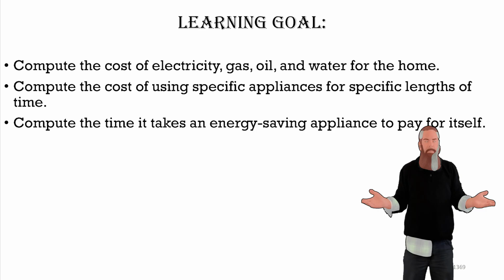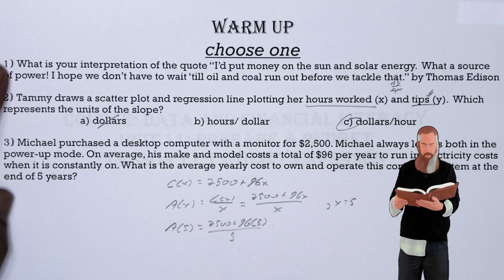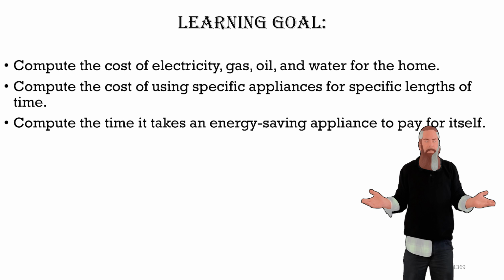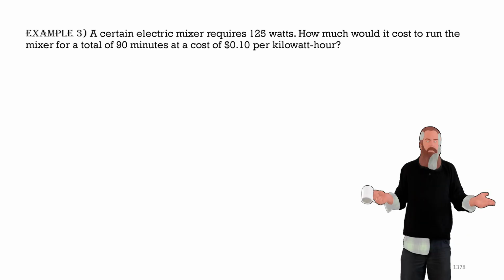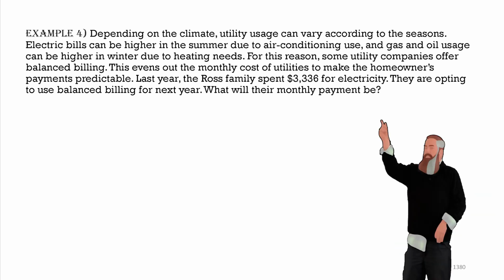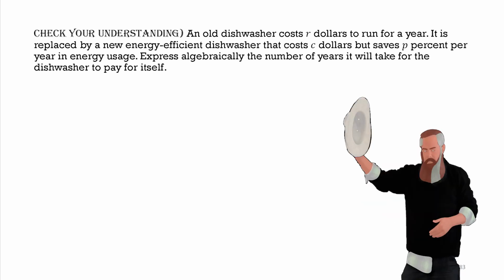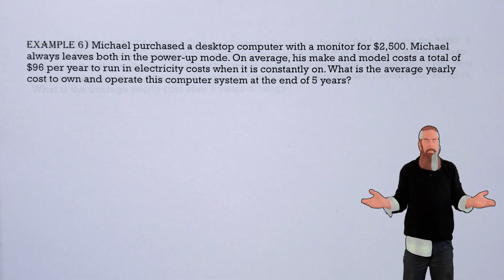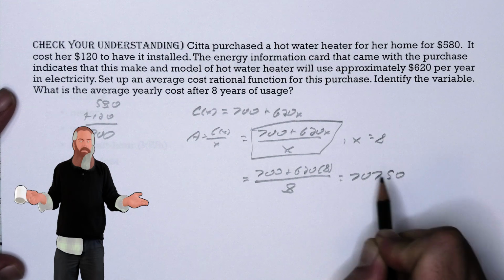Utility Expenses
Utility expenses: Lesson 1 of 5 for prepare a budget

00:00 Intro

05:35 Tom’s October water bill listed two meter readings. The previous reading was 3,128 ccf and the present reading is 3,141 ccf. How much water did Tom’s household use during the billing period?

06:33 Janet works for a utility company and is reading the Saevitzs’ household electric meter. What is the reading?

07:58 A certain electric mixer requires 125 watts. How much would it cost to run the mixer for a total of 90 minutes at a cost of $0.10 per kilowatt-hour?

10:09 Depending on the climate, utility usage can vary according to the seasons. Electric bills can be higher in the summer due to air-conditioning use, and gas and oil usage can be higher in winter due to heating needs. For this reason, some utility companies offer balanced billing. This evens out the monthly cost of utilities to make the homeowner’s payments predictable. Last year, the Ross family spent $3,336 for electricity. They are opting to use balanced billing for next year. What will their monthly payment be?

11:50 Energy-saving appliances often pay for themselves. This means that the savings in energy usage can equal, or offset, the cost of the item after a certain number of years. The Thomsons’ old water heater cost them $455 per year to run. The new one they purchased for $1,240 will save them 31% annually in energy costs to run it. In how many years will it pay for itself?

15:26 Michael purchased a desktop computer with a monitor for $2,500. Michael always leaves both in the power-up mode. On average, his make and model costs a total of $96 per year to run in electricity costs when it is constantly on. What is the average yearly cost to own and operate this computer system at the end of 5 years?

Song: Lullaby
Artist: Owl Nest